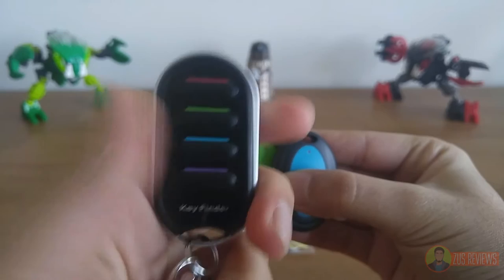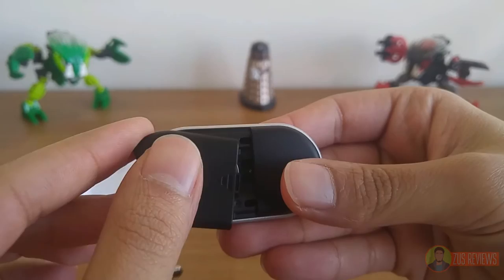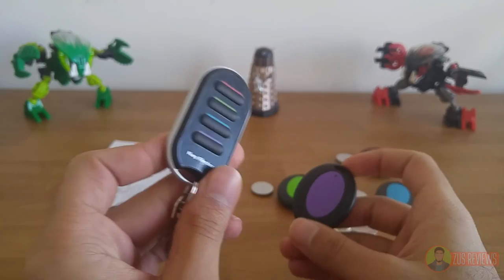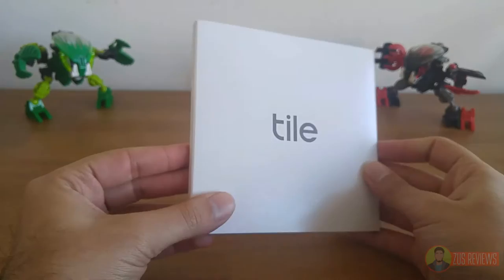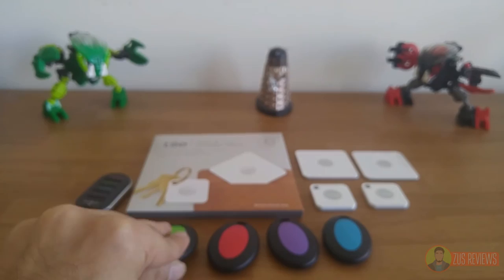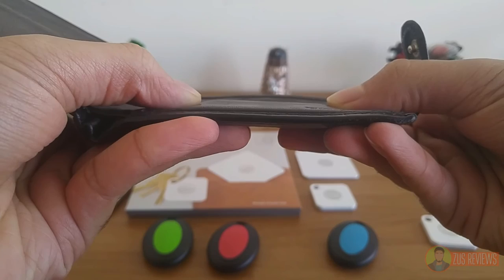Tile vs Budget Key Finder (Review)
When I got my hands on the CA$120 Tile Combo Pack, I immediately bought a 4-pack budget key finder, selling for just under CA$30 (less than a quarter of the Tile's price) to compare the two.

Which one of these is worth your money? After using the two for a few weeks, my answer might just surprise you.

Tile Combo Pack (Amazon Canada):

Aoonar Key Finder (Amazon Canada):